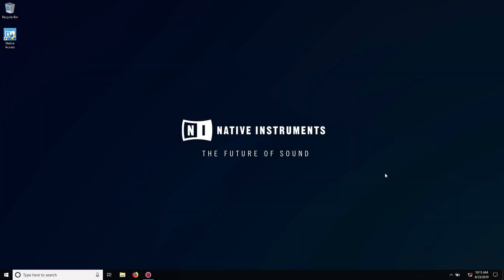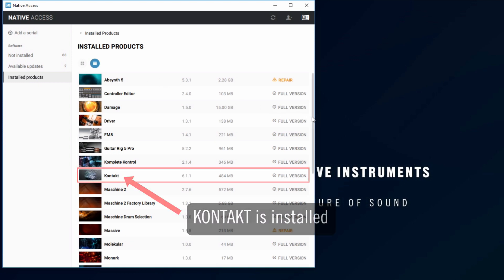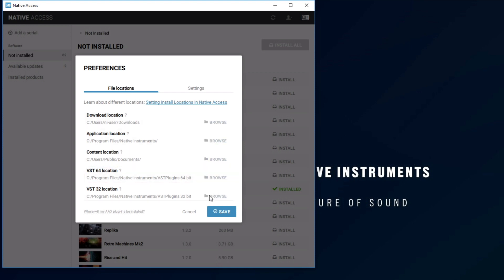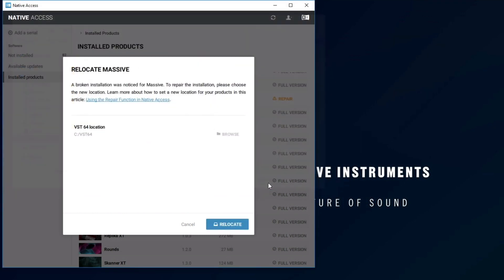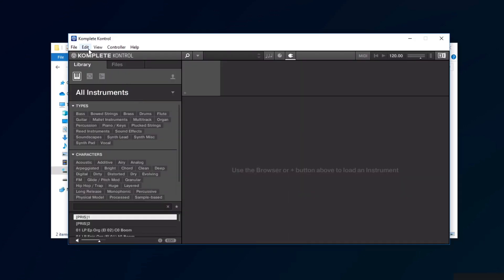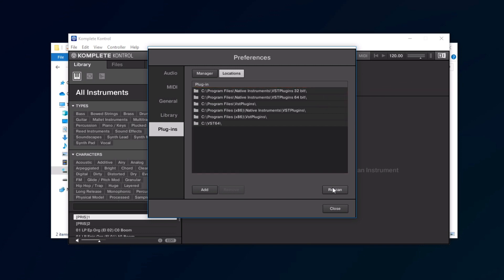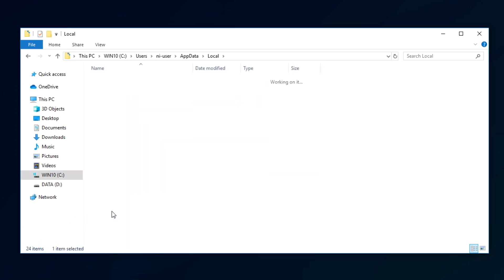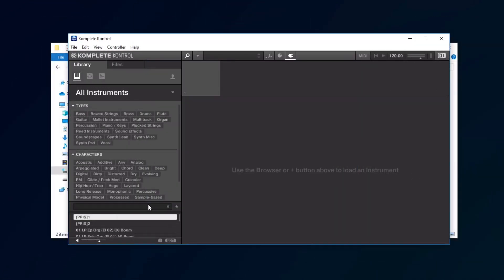KOMPLETE KONTROL Error Message: "Could not load plug-in" (Windows)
In this video, we explain what to do if you receive the "Could not load plug-in" error when attempting to load a preset from the KOMPLETE KONTROL browser.

This video is for Windows users. If you receive this error message on a Mac computer, please follow the instructions in this article:

If you receive a "Missing Product" error message, please follow the steps in this video: